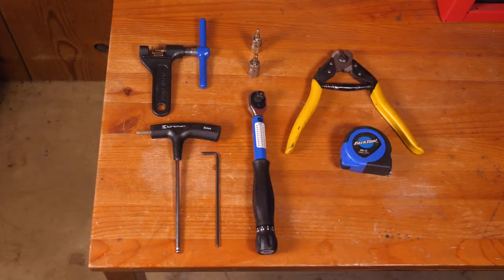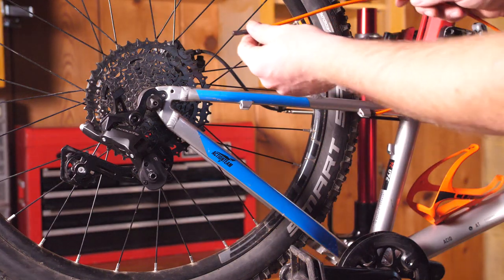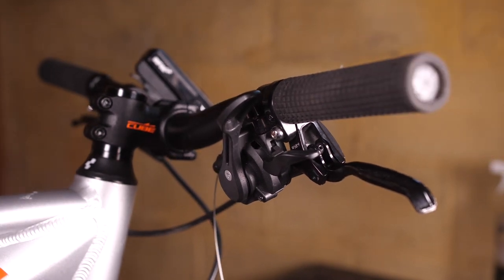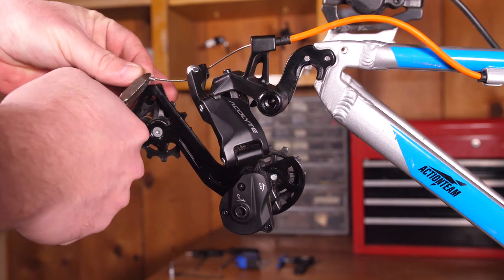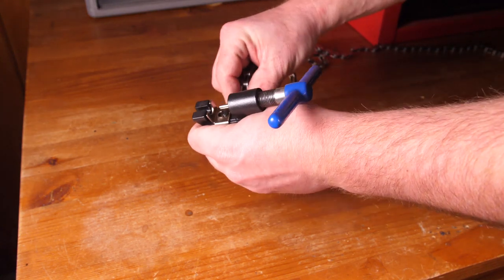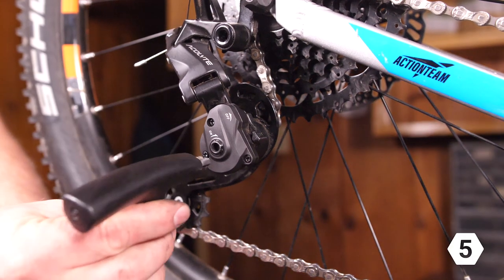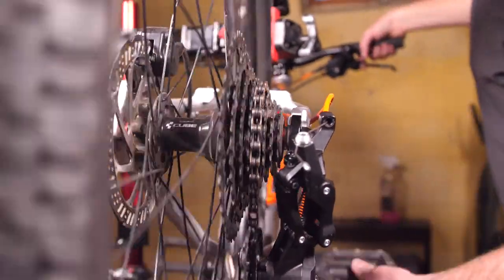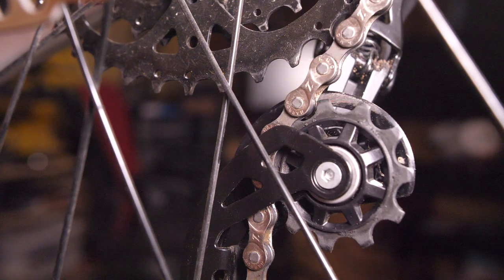Acolyte Rear Derailleur Installation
These video instructions cover proper installation of a microSHIFT Acolyte rear derailleur. Installing drivetrain components can be tricky – if you run into any problems or need help, please consult with a professional bike mechanic.